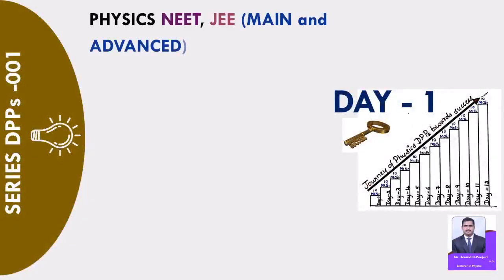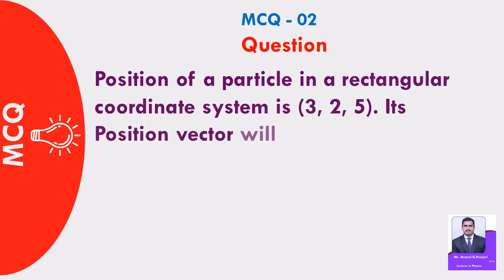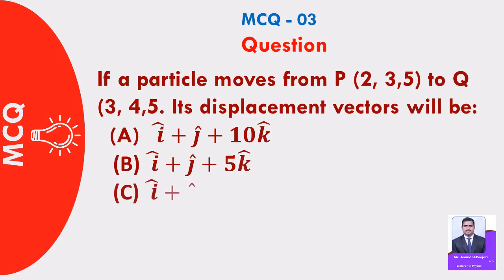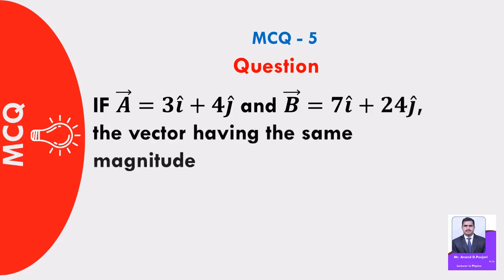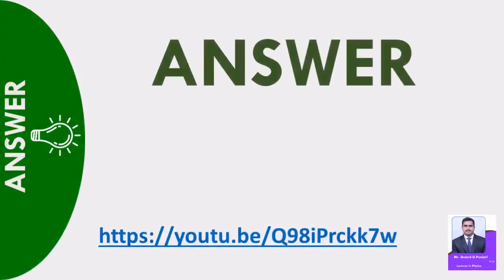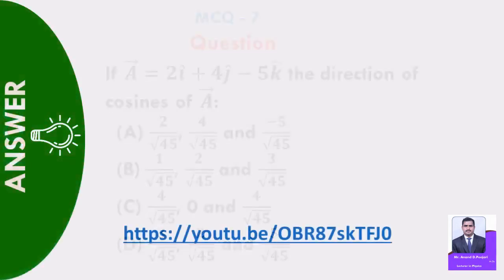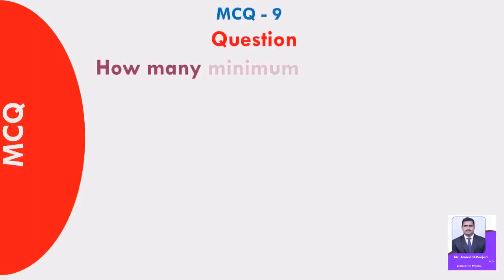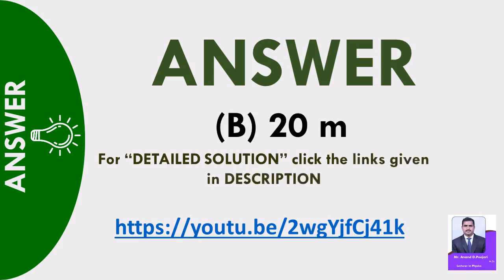DPPs-001 VECTORS 10 MCQs of PHYSICS daily is KEY to score 100% in PHYSICS NEET JEE (MAIN & ADVANCED)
JOUNEY OF PHYSICS DPPs TOWARDS SUCESS
PHYSICS NEET JEE (MAIN and ADVANCED) ‘DPPs SERIES” (Daily Practice Problems)
Practice of “10 MCQs” of PHYSICS daily is the secret “KEY” to score 100 PERCENTILE in PHYSICS NEET JEE (MAIN and ADVANCED) Exam.
For “DETAILED SOLUTION” click the links given in DESCRIPTION
THANK YOU VISIT AGAIN AND AGAIN